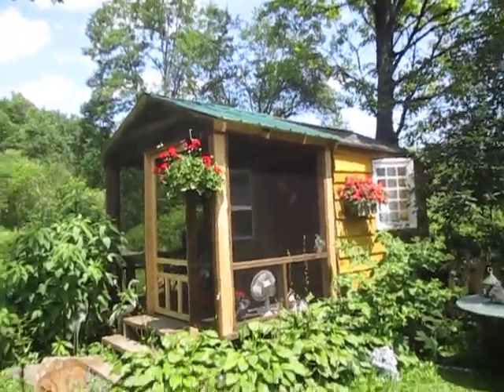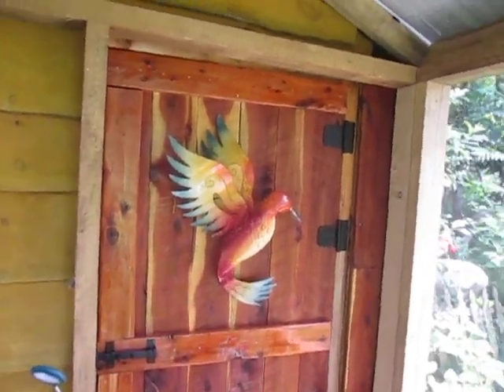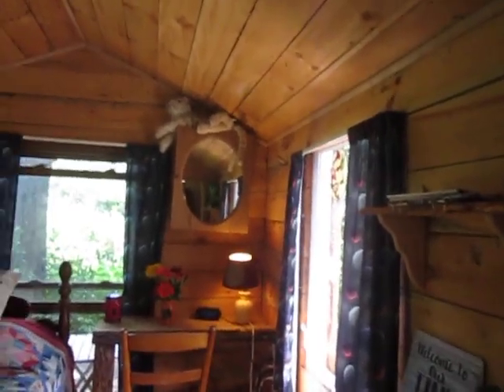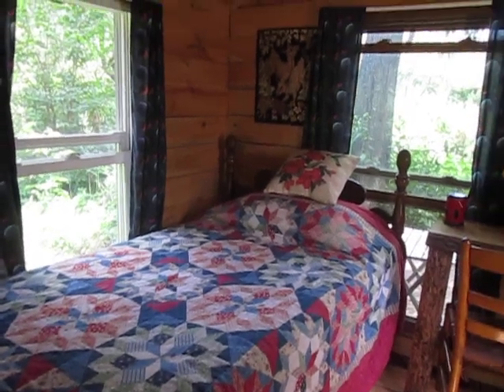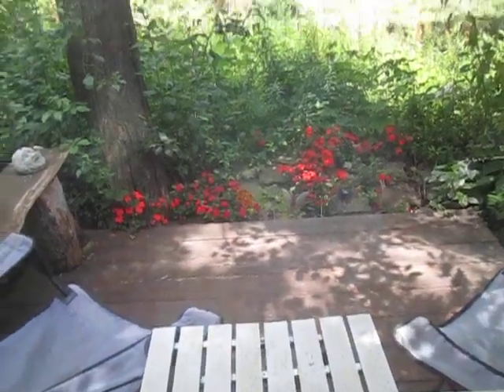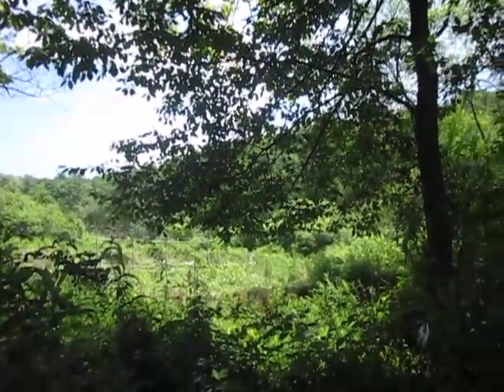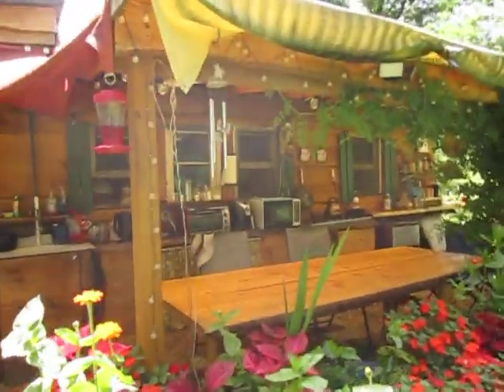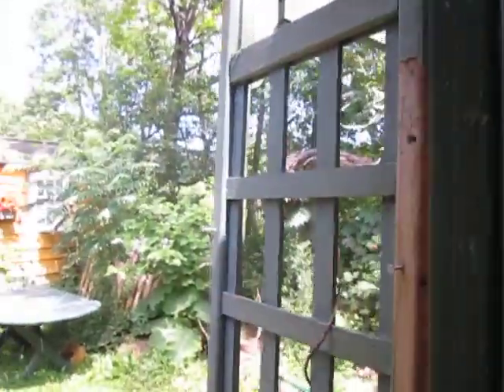Welcome to the New and Improved Hummingbird Tiny House at Bugs In a Jar Farm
Here is a quick video tour of our Hummingbird tiny house at Bugs In a Jar Farm, featuring the new additions we have made to make your visit even more enjoyable. Hope to see you soon!